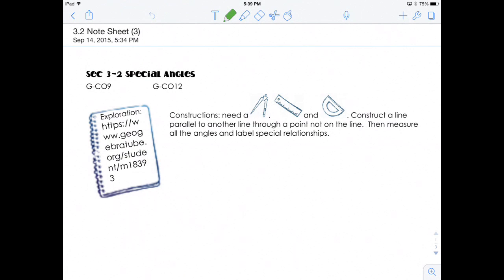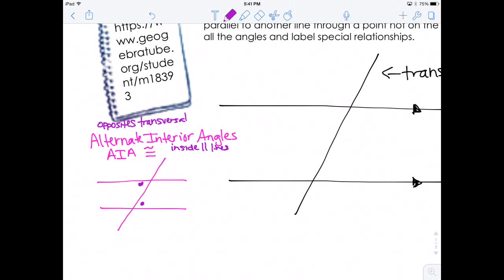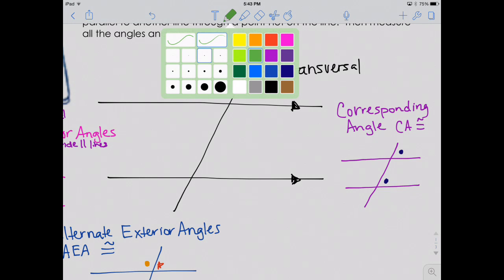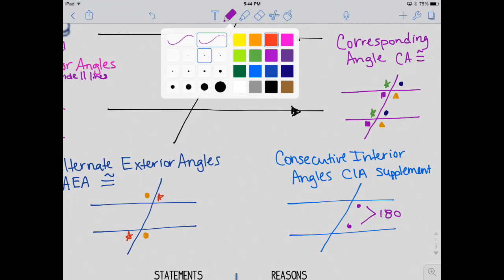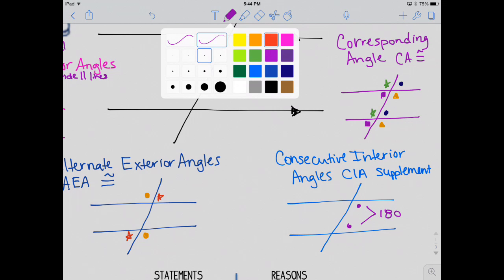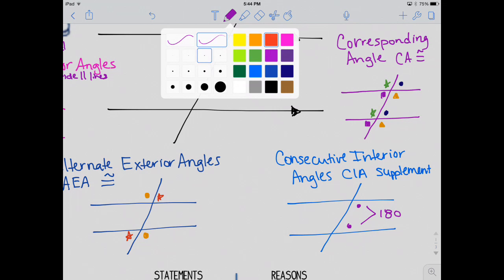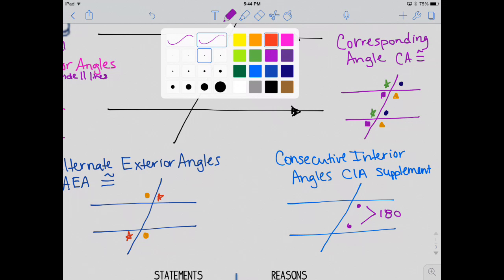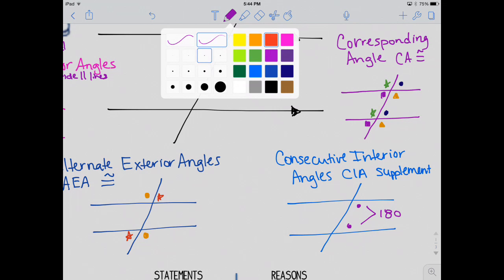3.2 Parallel Lines